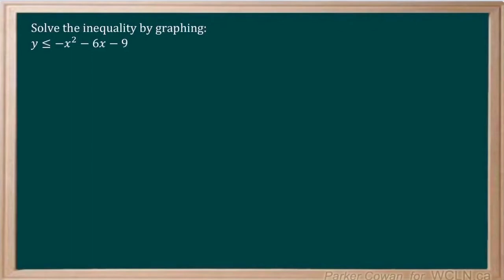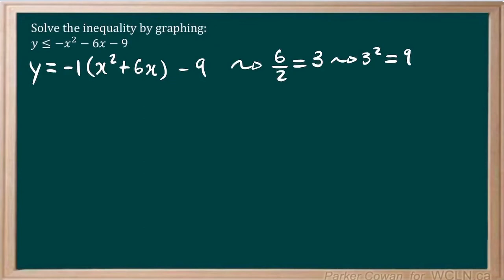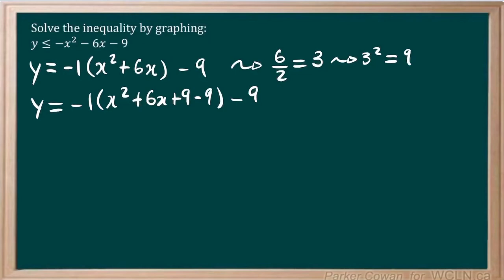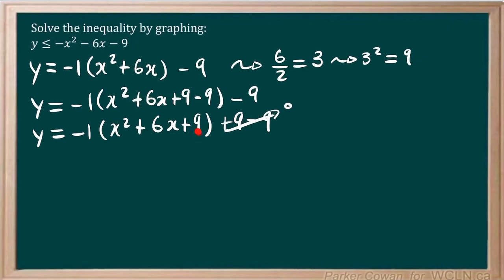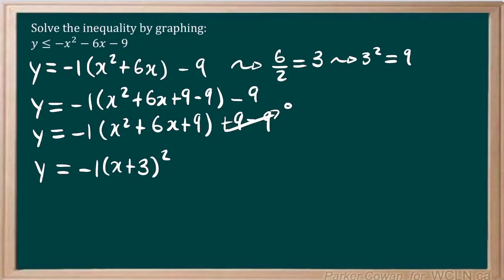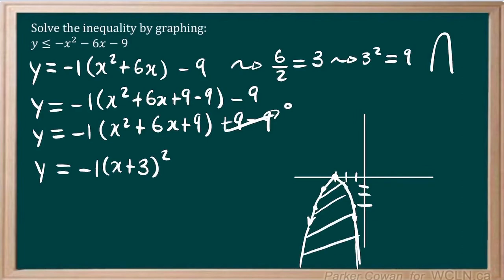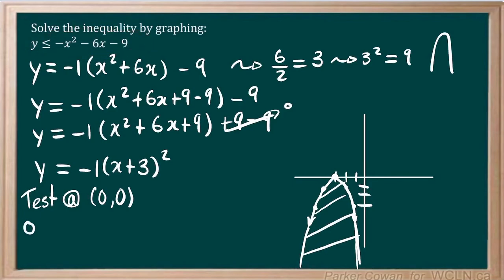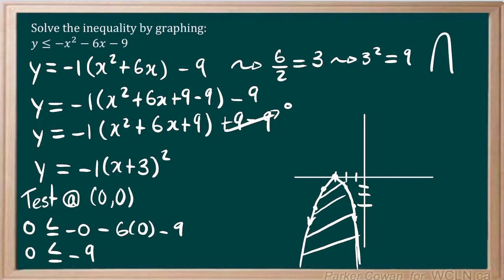WCLN - Math -U6.3-L2-08